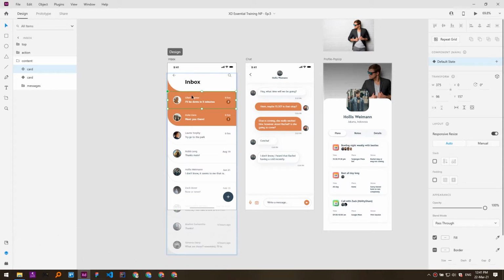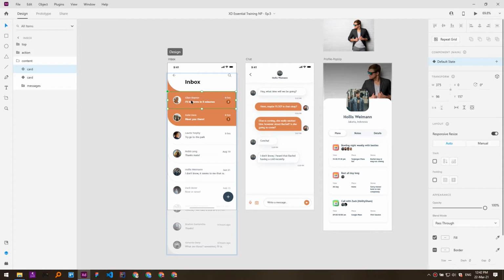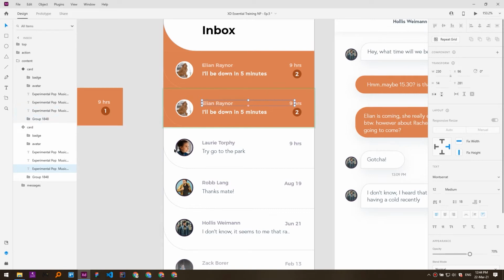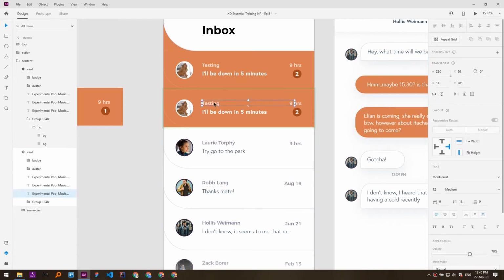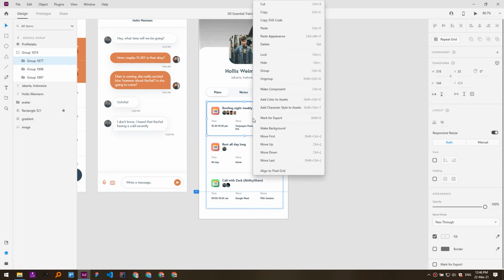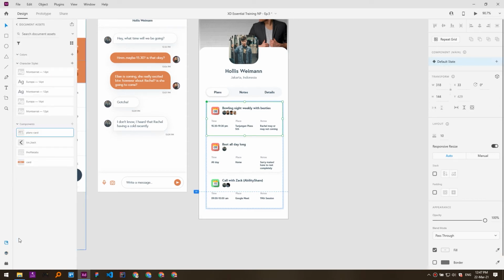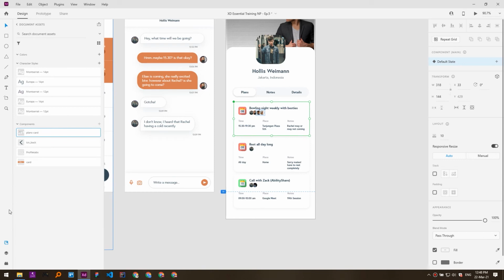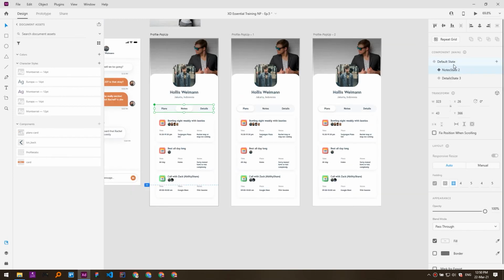Adobe XD Essential Training 2021 | Part 5 - Component | Mastering Adobe XD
Adobe XD Training | Adobe XD Tutorial
Learn Component State Adobe XD
What is Component Adobe XD
Tutorial Mastering Adobe XD | Adobe XD Essential Training 2021 | Component

Welcome back!
So what is components? Components is a useful feature that XD have to increase our productivity as a Designers.
It is a common best practice to convert commonly used items in a project into a symbol, that way they can be reused whenever you need them. So it's basically a create once, use many.
Hope you enjoy your weekend!

In this video you will learn:
☕️  How to make a Component
☕️  What is Component State
☕️  Tips on renaming the Component in Library Asset

Support!!
Helps me to free more time in Tutorials

Artist: TrackTribe
Title: A Night Alone

Artist: John Deley and the 41 Players
Title: Almost A Year Ago

Artist: Silent Partner
Title: Bet On It

Artist: Doug Maxwell/Media Right Productions
Title: Bluesy Vibes